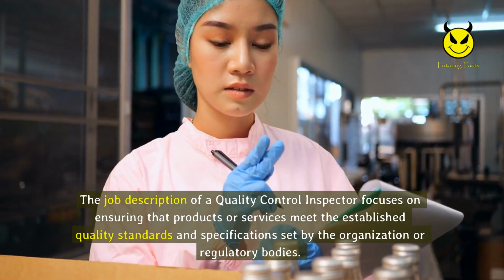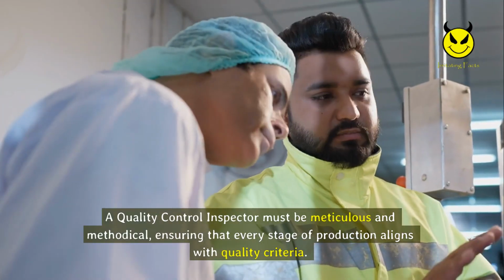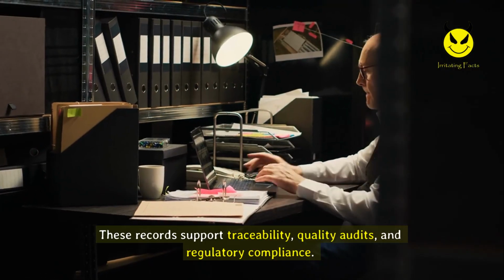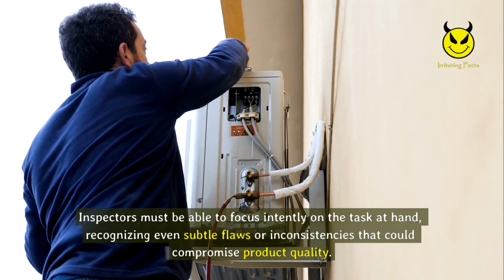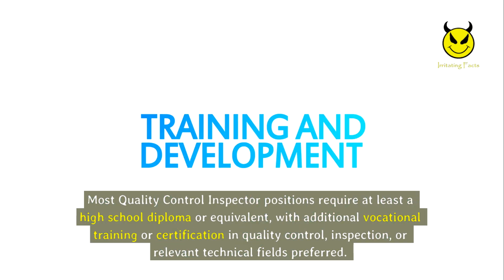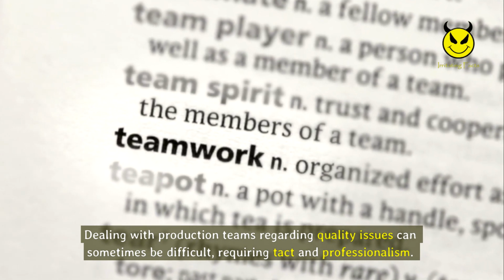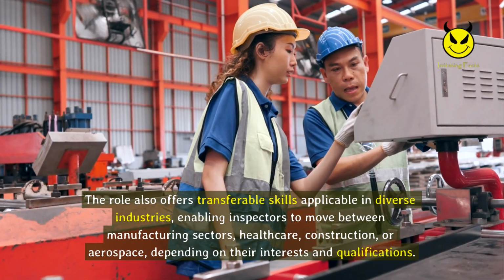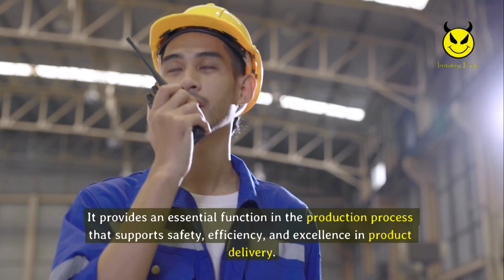Job description of Quality Control Inspector - Role, Responsibilities & Skills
The job description of a Quality Control Inspector (QC inspector) focuses on ensuring that products or services meet the established quality standards and specifications set by the organization or regulatory bodies. Quality Control Inspectors play a critical role in maintaining product integrity, safety, and customer satisfaction by conducting detailed inspections, testing, and monitoring throughout the production or service delivery process. Their work helps to detect defects, identify inconsistencies, and prevent faulty products from reaching customers, thus safeguarding brand reputation and compliance.

Quality Control Inspectors operate in diverse industries such as manufacturing, construction, pharmaceuticals, food production, and electronics, among others. Regardless of the industry, their primary mission remains consistent: to verify that outputs meet defined quality parameters and regulatory requirements. They serve as the frontline guardians of quality by using specialized tools and techniques to evaluate products or materials systematically.

This job description demands a combination of technical expertise, keen observational skills, and the ability to interpret detailed documentation such as blueprints, standards, and quality manuals. A Quality Control Inspector must be meticulous and methodical, ensuring that every stage of production aligns with quality criteria. Their findings and reports are crucial inputs for production teams, quality assurance departments, and management to make informed decisions on process improvements or corrective actions.

Let’s explore the job description of quality control inspector who examines products, tests materials, and verifies compliance with specifications to ensure standards are met.